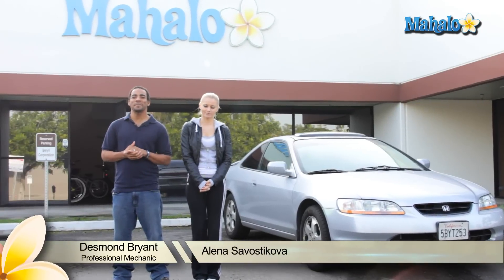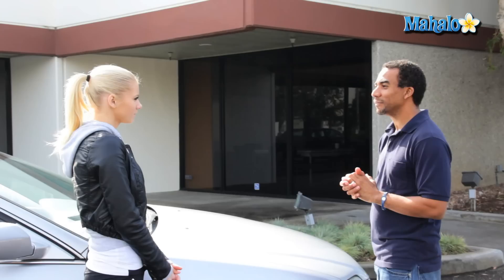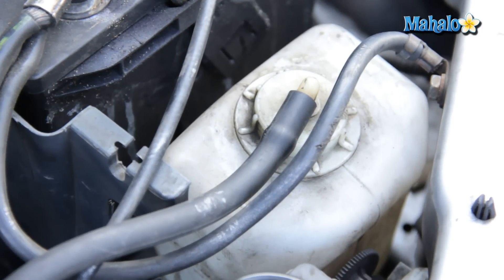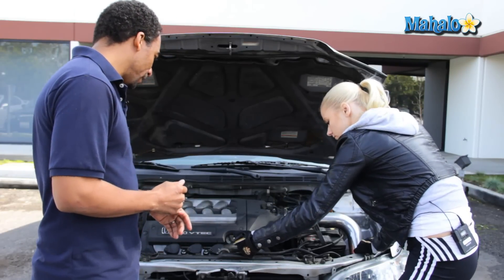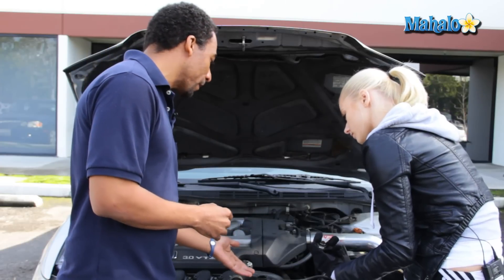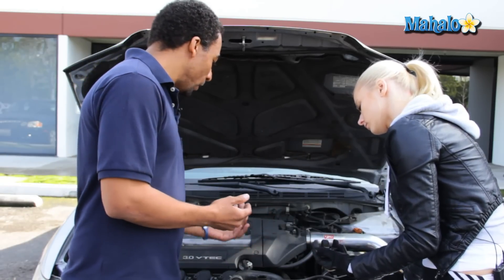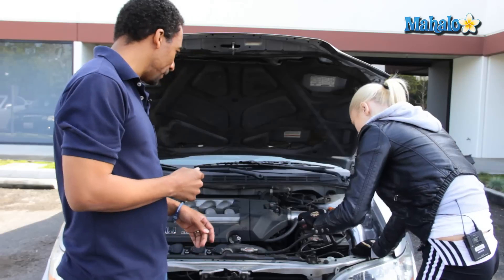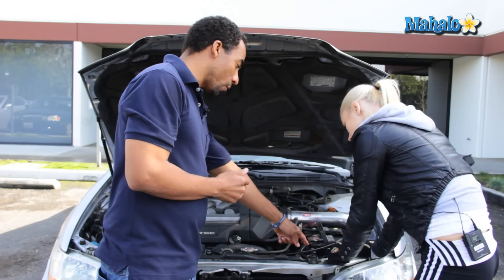How to Check Coolant Fluid Level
Mahalo mechanic expert Desmond Bryant shows you how to check coolant fluid levels in your car.

Coolant, also known as antifreeze, prevents your car from overheating. If your car overheats for too long, it could blow a head gasket, allowing the water and oil to mix, ruining the engine. You should check and change your coolant every two or three years.

1. Locate the coolant reservoir, next to the radiator with a hose running to it for overflow. The side of the reservoir will have levels marked for minimum or maximum.2. When your engine is cool, remove the cap of the coolant reservoir. You should see the antifreeze inside, usually green or orange in color. Refer to your Owner's Manual to find out which specific type of antifreeze your car requires.3. Use a funnel to add coolant to the reservoir. Make sure you do not overfill the coolant reservoir or the engine could flood.4. Recap the coolant reservoir and you're ready to go!